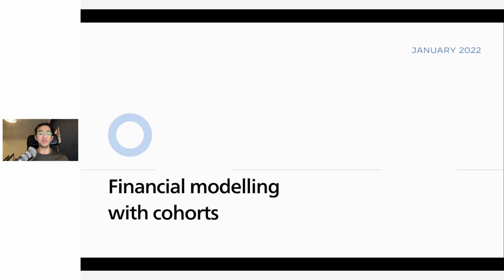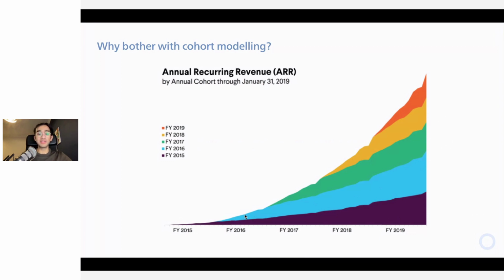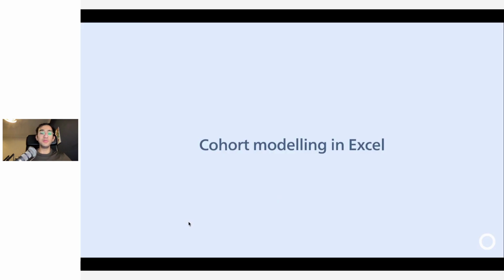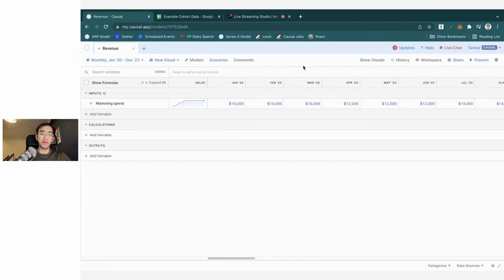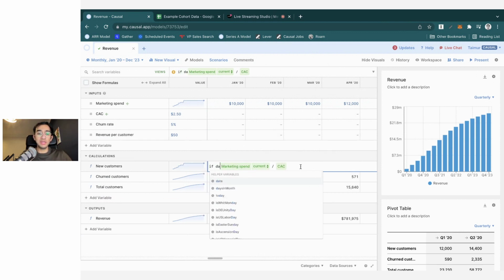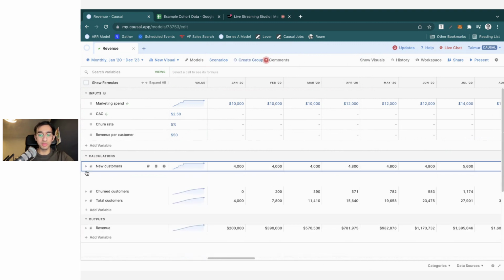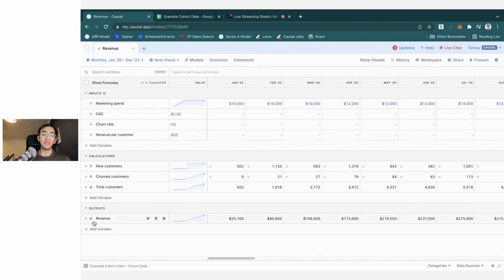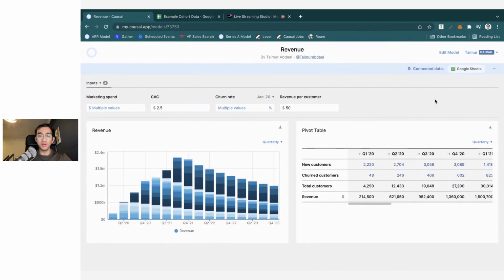Financial Planning with Cohort Modelling (Live Stream)